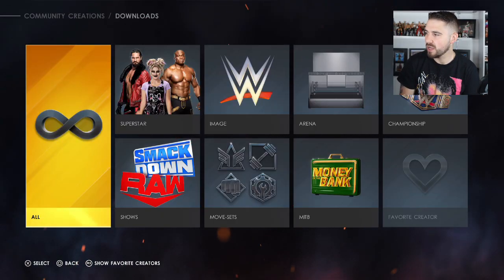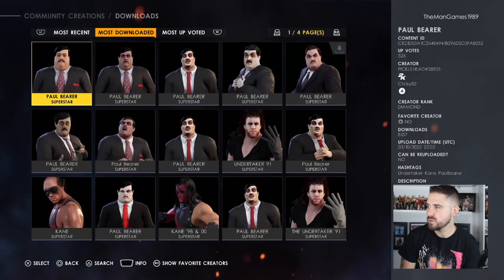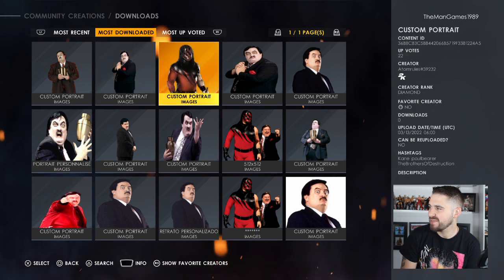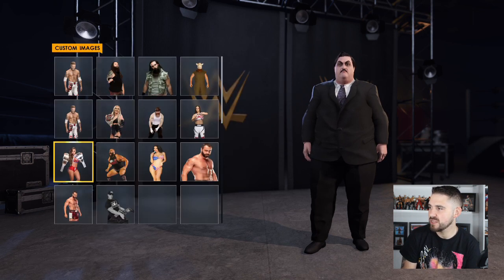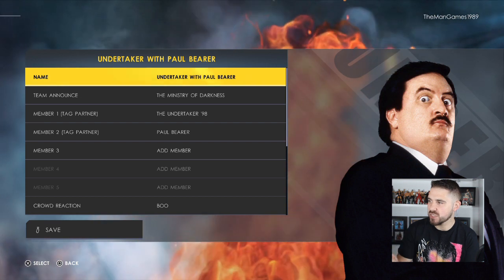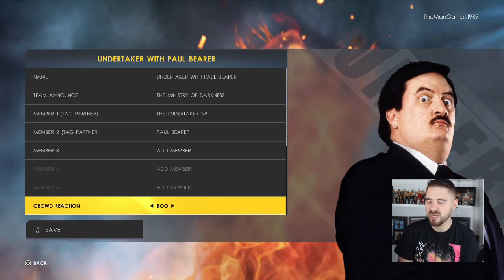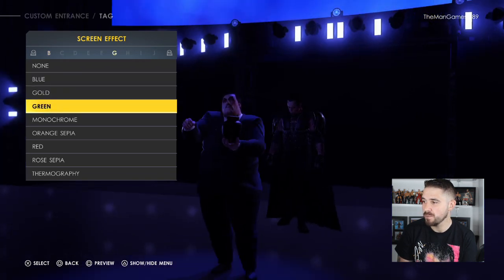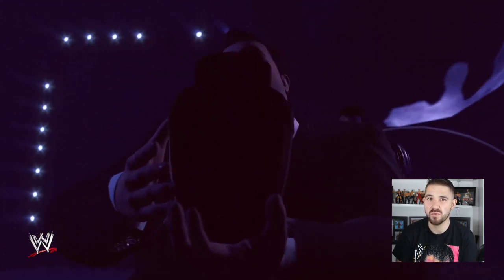WWE 2K22 : How To Create The Undertaker & Paul Bearer Entrance!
Welcome to TheMan Games. The Undertaker and Paul Bearer are awesome! So today on the channel we are going to show you where to find Paul Bearer, his images. And how to create The Undertaker and Paul Bearer Entrance! All on WWE 2K22!